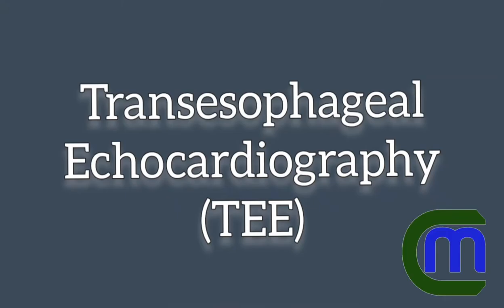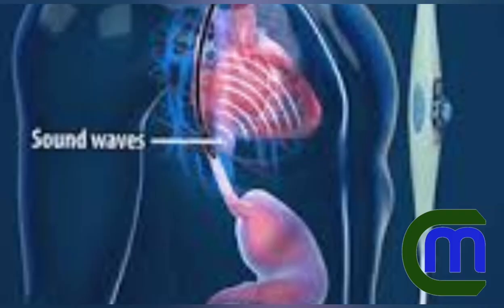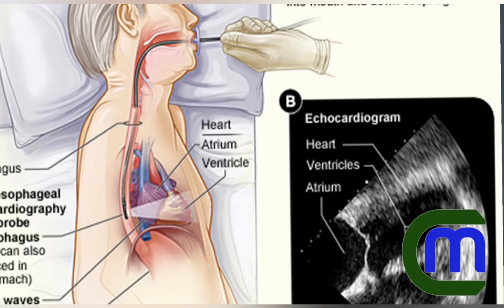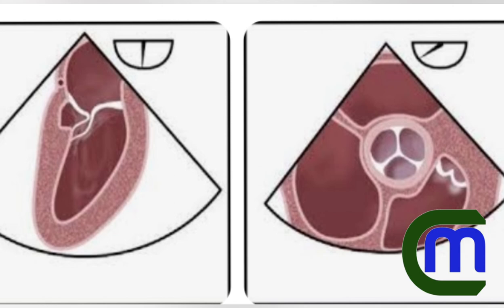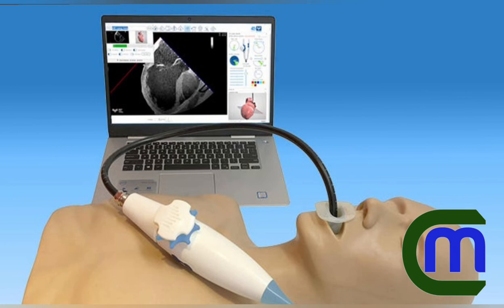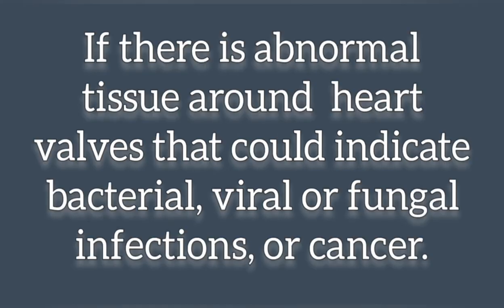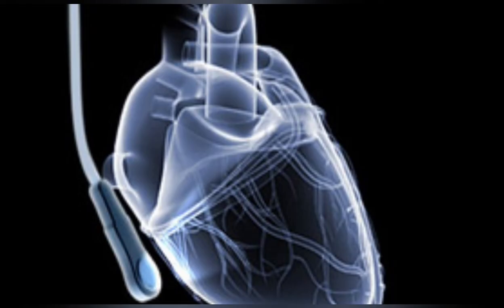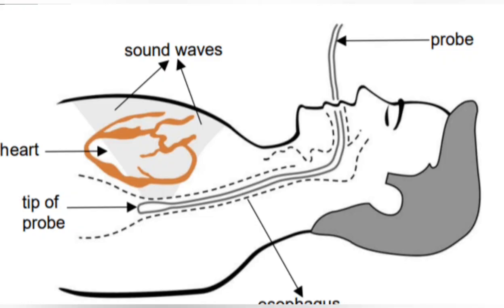Transesophageal echocardiography TEE is a heart test understand what how & when its doctors use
Transesophageal echocardiography

TEE is a test that uses sound waves to make pictures of your heart’s muscle and chambers, valves and outer lining (pericardium), as well as the blood vessels that connect to your heart.
Doctors often use TEE when they need more detail than a standard echocardiogram can give them.